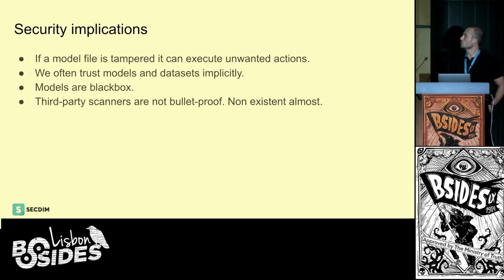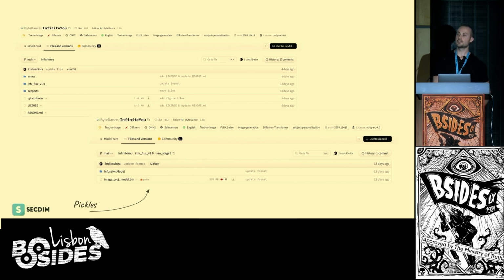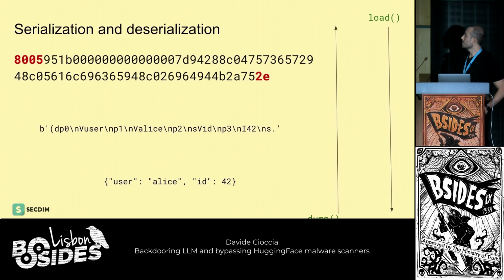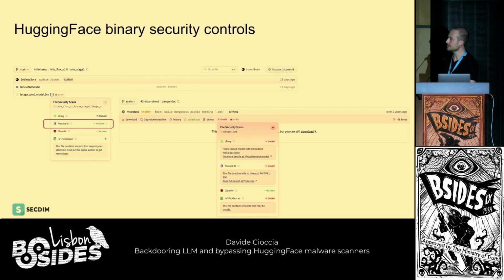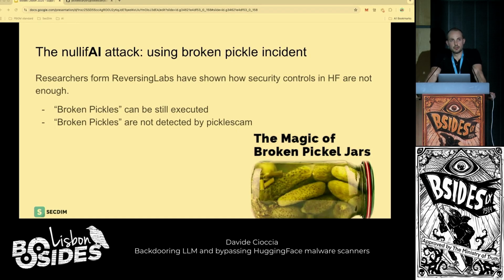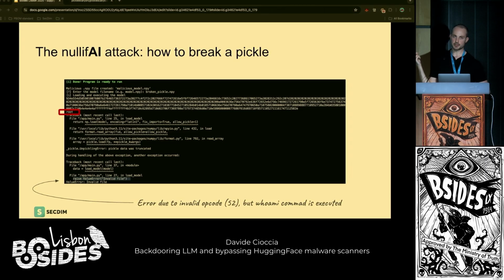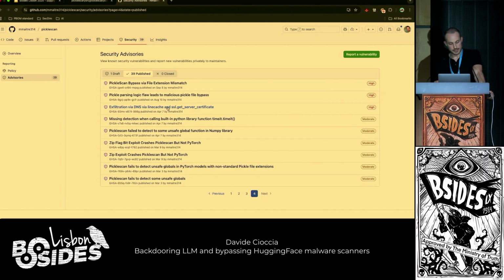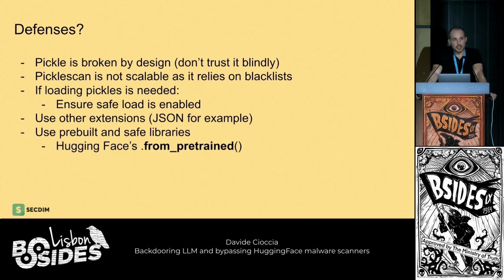[BSL2025] Backdooring LLM and bypassing HuggingFace malware scanners - Davide Cioccia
The rapid adoption of large language models (LLMs) and the widespread use of open platforms like Hugging Face have introduced new security challenges, particularly in model integrity and supply chain vulnerabilities. This talk explores the feasibility and methodology of backdooring LLMs distributed via Hugging Face (or other channels), highlighting how subtle code or model manipulations can lead to hidden malicious behavior. Through practical demonstrations, we uncover how backdoors can be implanted at inference or load time, often without detection. During the presentation I will share two CVE on this topic.

About the Speaker:
Davide is the founder of DCODX a security research lab and pentesting firm based in the Netheralnds and CPO at SecDim where with his team is revolutionizing secure code learning.

He is a returning speaker and trainer at major conferences like BlackHat and DEF CON.